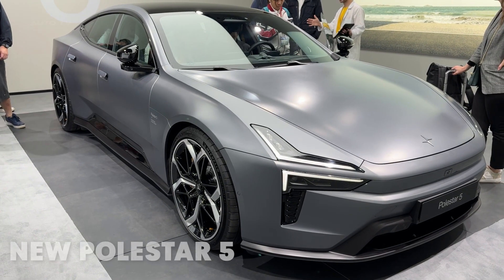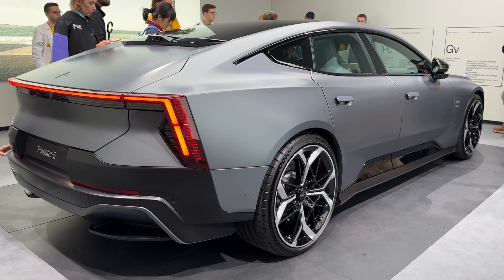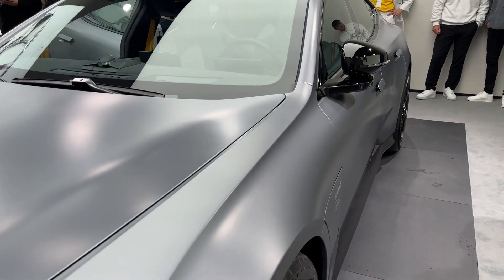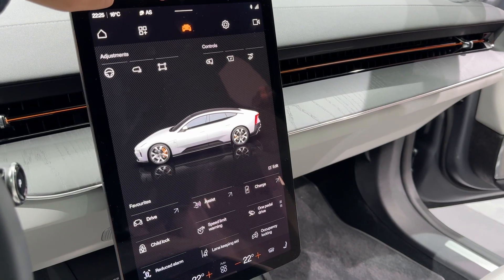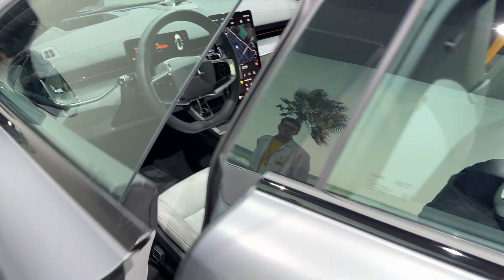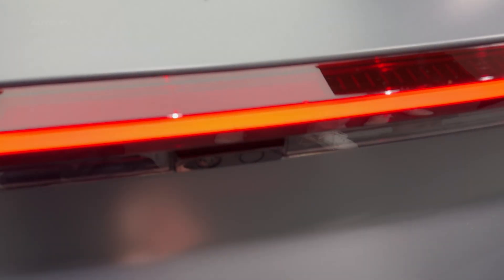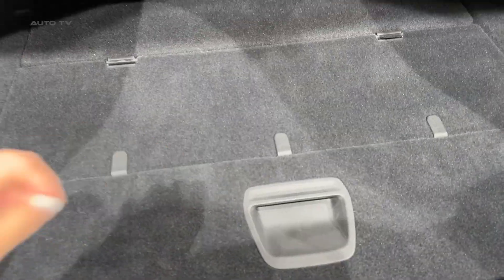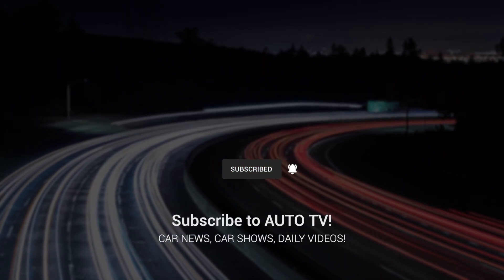2026 Polestar 5: 884 Horsepower Swedish BEATS Tesla Model S?!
The 2026 Polestar 5 rewrites the electric sedan rule book with 884 horsepower of Swedish engineering excellence. This comprehensive first look reveals everything you need to know about Polestar's flagship GT that's set to challenge Tesla Model S, Lucid Air, and Porsche Taycan dominance.
I take you through the groundbreaking Performance Architecture, the controversial missing rear window design choice, and what it's actually like behind the wheel of this 3.1-second rocket. From the bonded aluminum construction to the 800-volt charging system, discover if this is the premium EV that finally gives Tesla serious competition.
This in-depth review covers the Dual Motor and Performance variants, interior technology, build quality, and real-world driving impressions. Whether you're considering your next electric vehicle purchase or simply love cutting-edge automotive technology, this video delivers the honest insights you need.
SPECIFICATIONS:
Power: 748 hp (Dual Motor) / 884 hp (Performance)
Torque: 599 lb-ft (Dual Motor) / 749 lb-ft (Performance)
0-60 mph: 3.8 seconds (Dual Motor) / 3.1 seconds (Performance)
Battery: 106 kWh (800V architecture)
Range: 300+ miles (EPA estimated)
Charging: 10-80% in 22 minutes (350kW DC)
Top Speed: 155 mph (electronically limited)